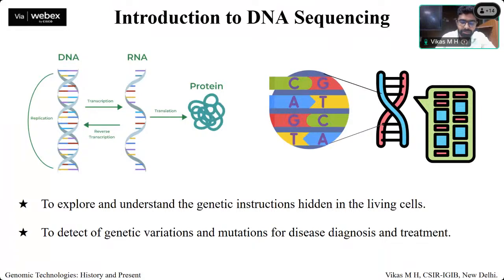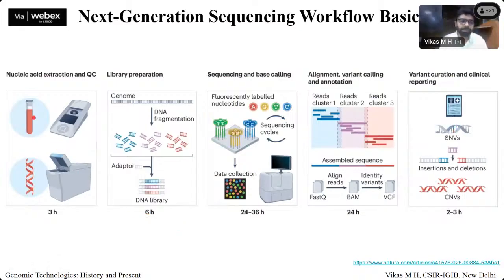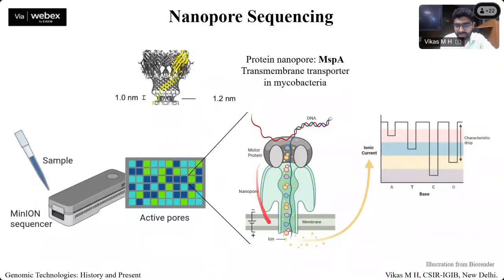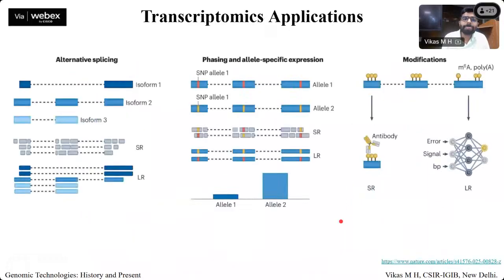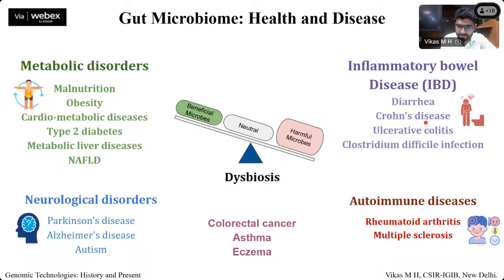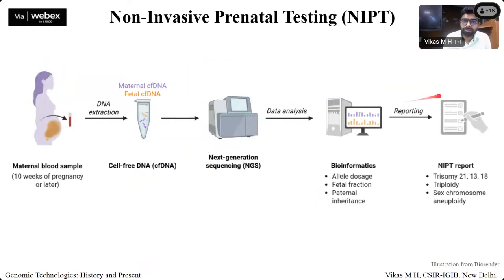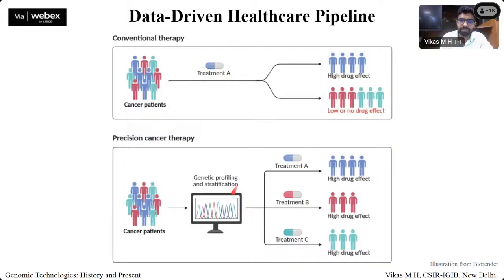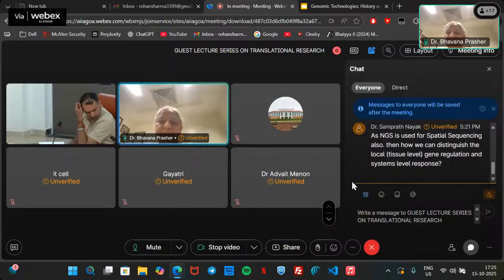GUEST LECTURE SERIES ON TRANSLATIONAL RESEARCH- Genomic Technologies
Speaker: Vikas. M. H
PhD Scholar, AcSIR,
 CSIR-IGIB, Delhi
*Under the guidance of :
Dr. Bhavana Prasher
Senior Principal Scientist,
CSIR-IGIB, New Delhi
Topic: Genomic Technologies